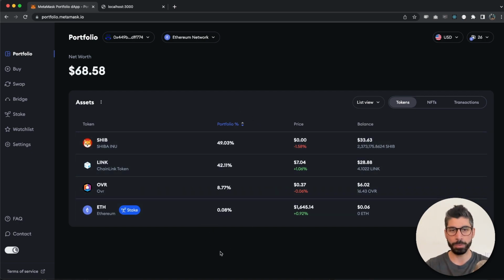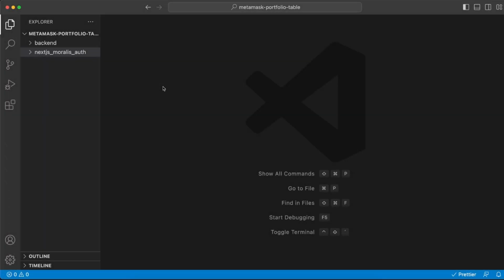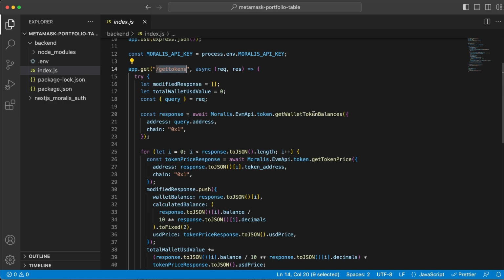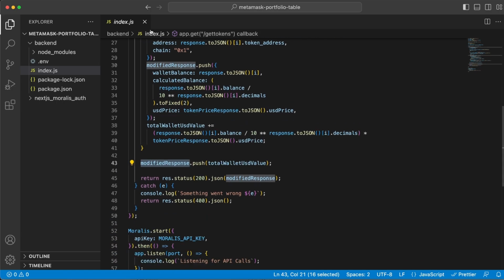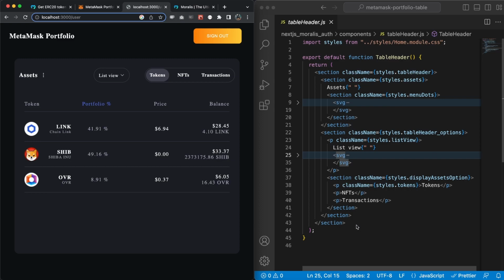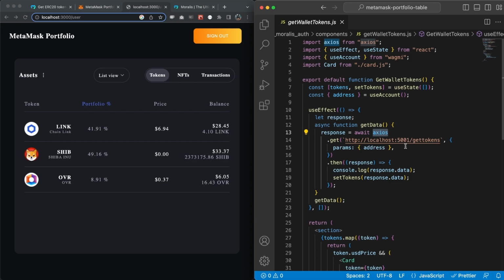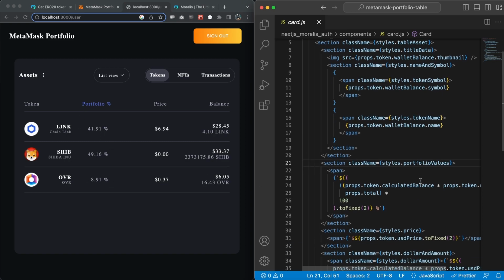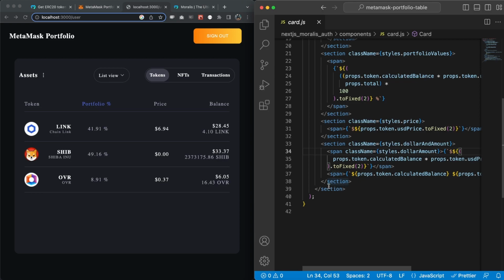Build a Portfolio Asset Table with Moralis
We're building the asset table from your MetaMask Portfolio using Moralis.